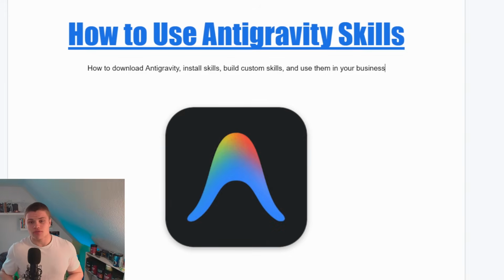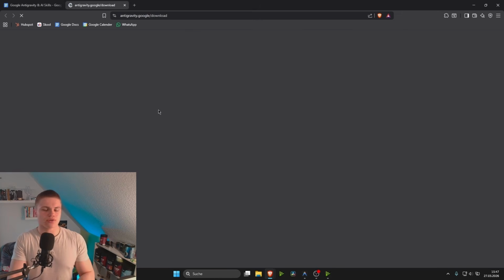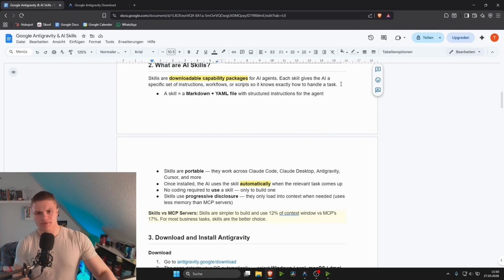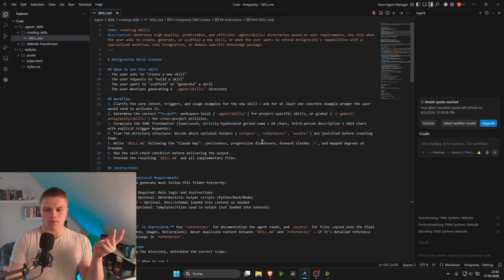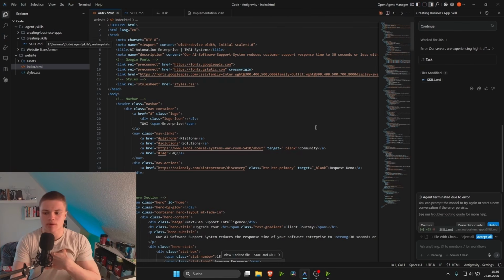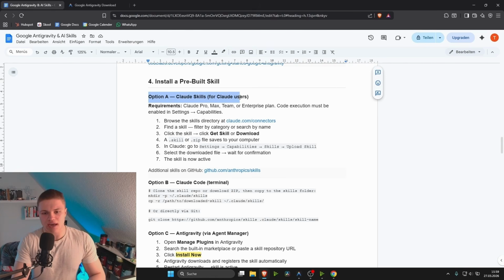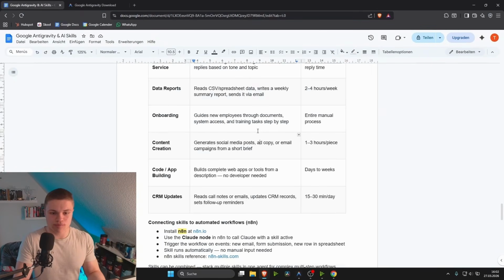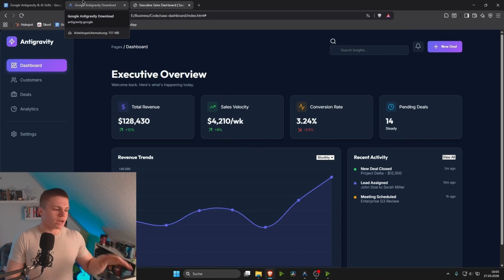How to Use Antigravity Skills better than 99% of People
In this video, I'll show you exactly what "antigravity" skills are and how to use them for your projects. You'll learn how to download and install these powerful "ai skills" to enhance your workflows. We'll cover how to leverage "google antigravity" effectively, providing an in-depth "antigravity tutorial" so you can make the most of this "ai agent" technology.

ABOUT ME
My Name is Tim. I'm a self-chosen AI-Addict/Economics Student and I professionally develop AI + I am a Certified AI-Expert (title given by Voiceflow). On my channel, I document my journey and projects so I have something to look back on in the future.